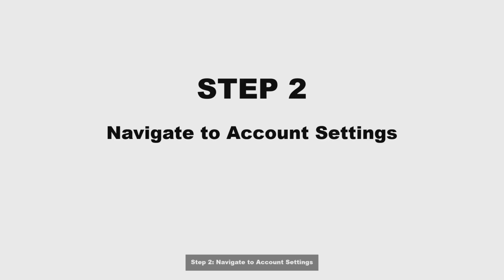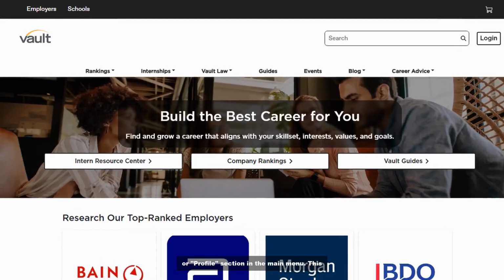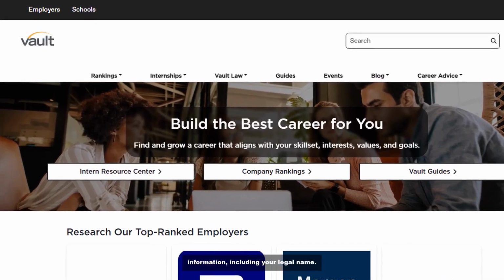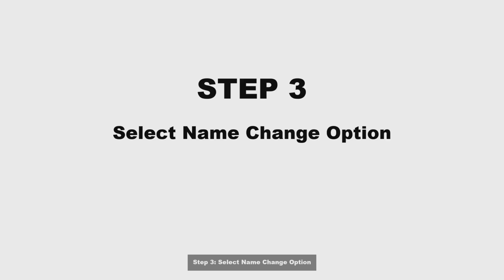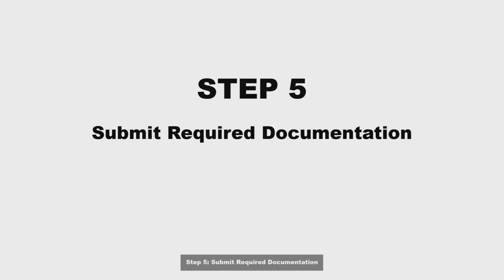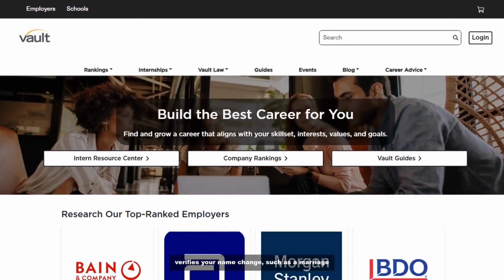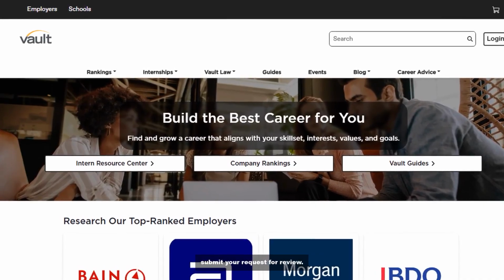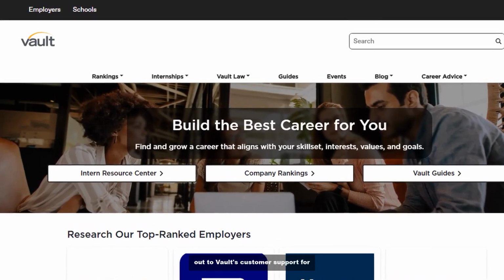How To Update Your Legal Name On Vault 2026 (FAST METHOD)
In this video, learn how to update your legal name on Vault 2026 using a fast method. If you're looking for a quick and easy way to make this important change, you've come to the right place.